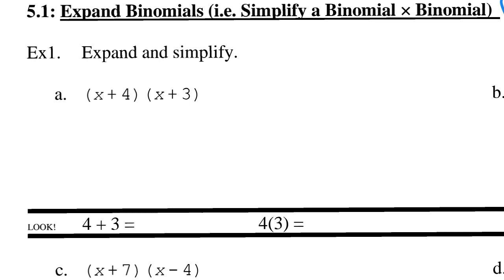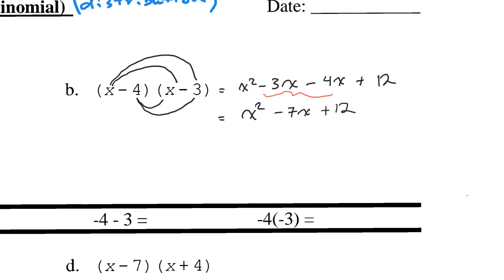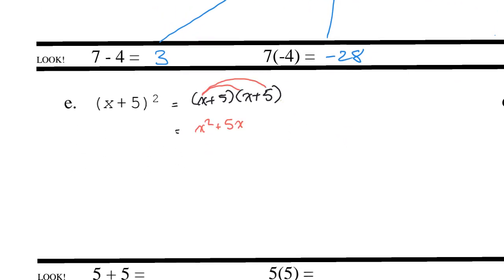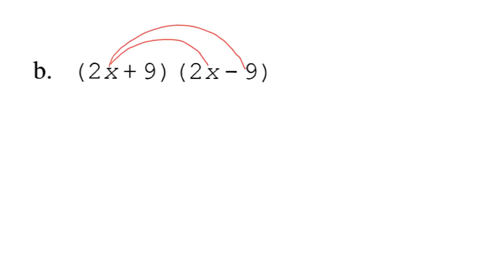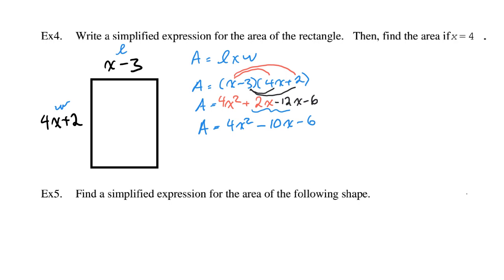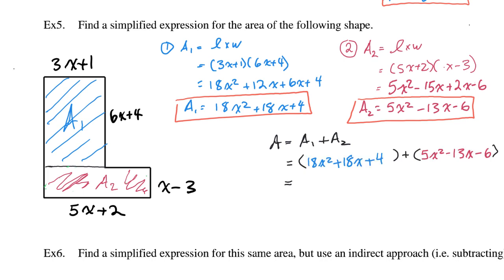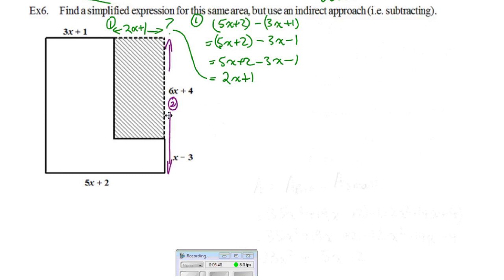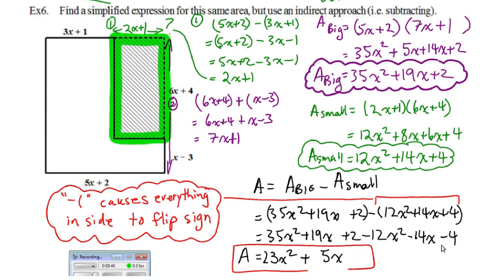MBF3CU5L1 Expanding Binomials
Expanding Binomials by using distribution!